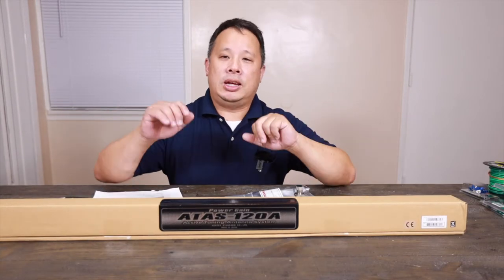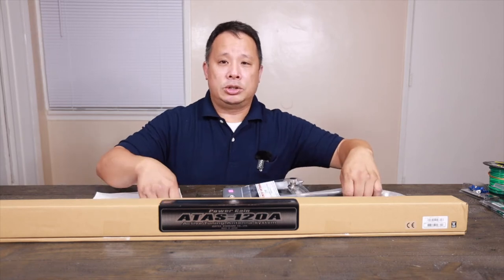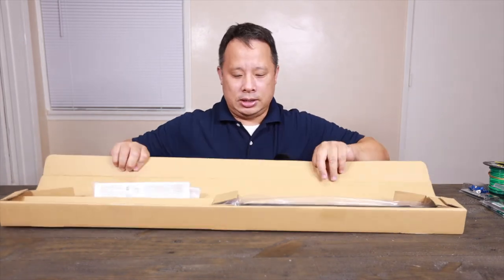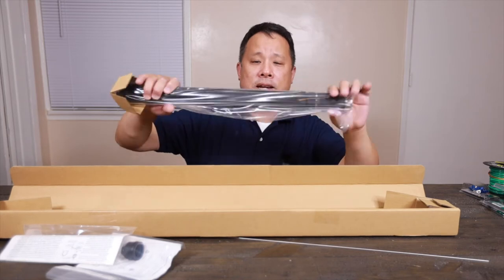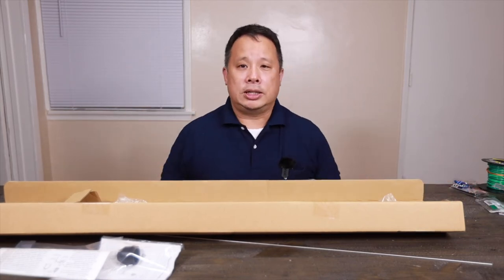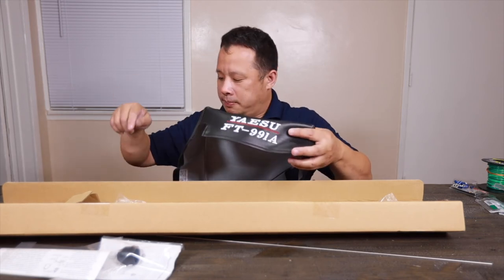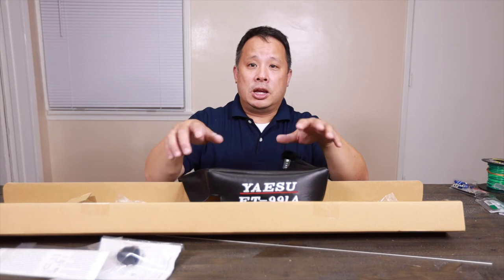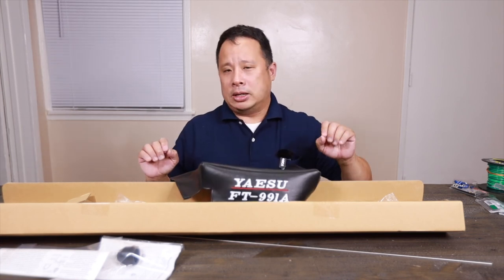Yaesu ATAS-120A unboxing, Yaesu ATBK-100 unboxing, Yaesu FT-991 Dust Cover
Yaesu ATAS-120A Active Turning Mobile Antenna
Yaesu ATBK-100 (Antenna Base Kits with Radials for ATAS)
Yaesu FT-991 Series Dust cover with rear flap & Mic Opening - jse-repair.com